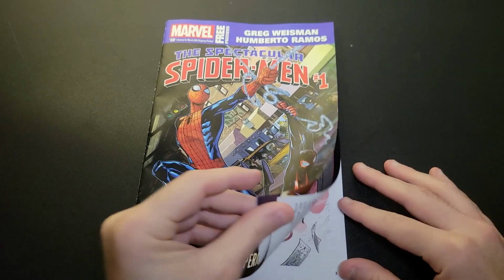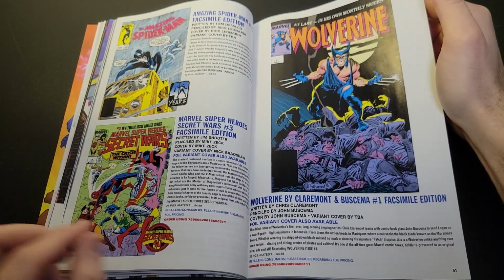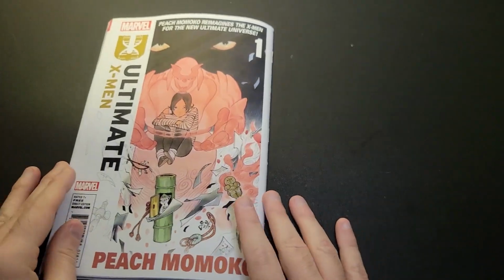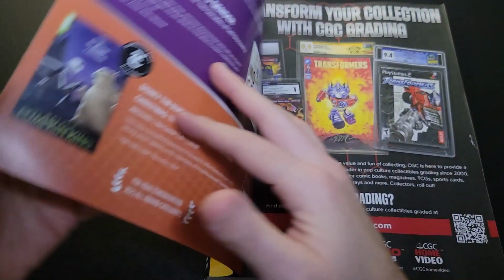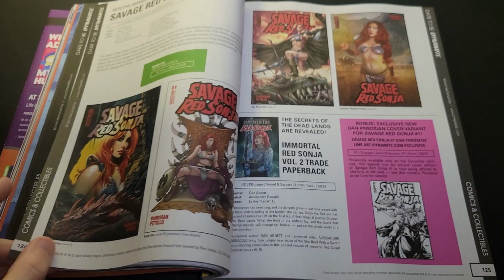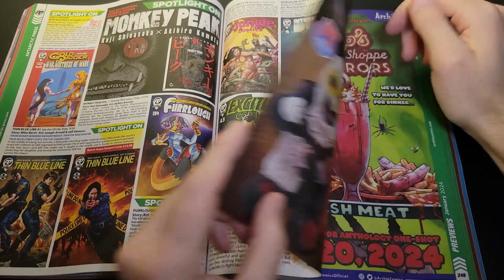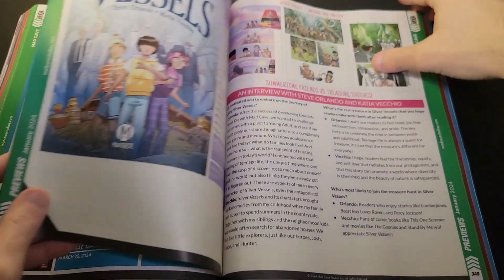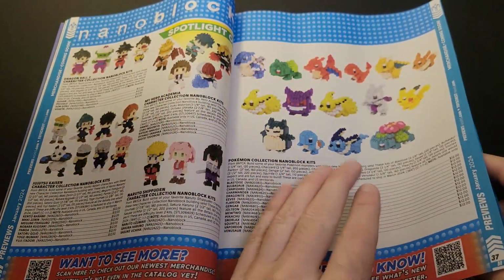Comic Shop Previews #424 ASMR Soft Spoken Flip Through with Page Sounds/ In Stores March 2024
Opening animation done by Micah Buzan.  I poorly inserted my own channel title over it.